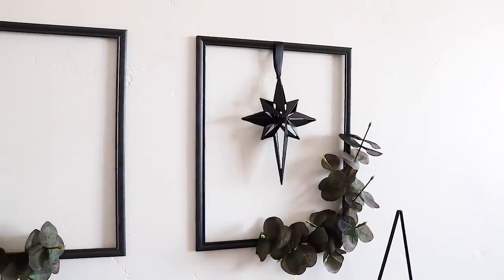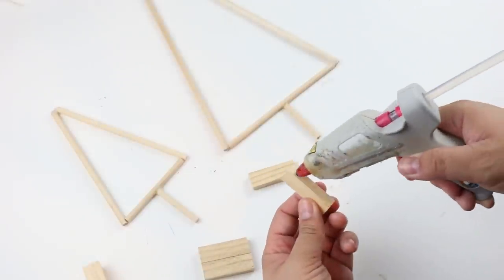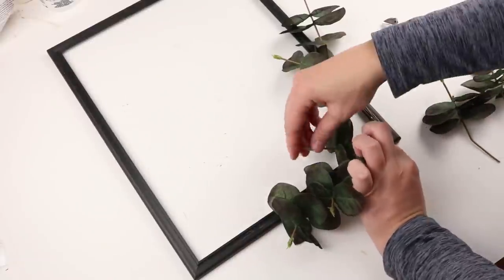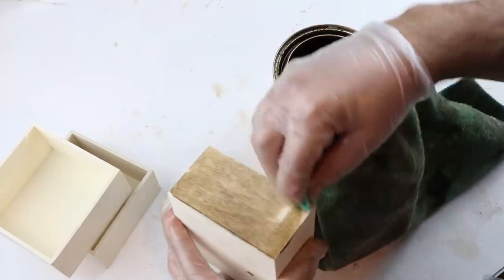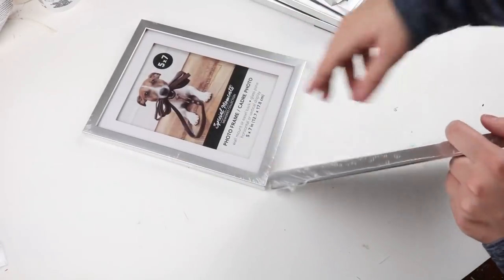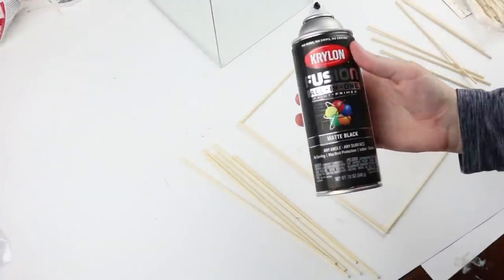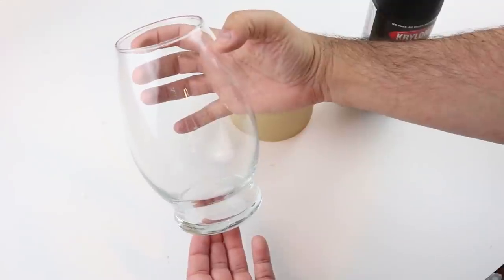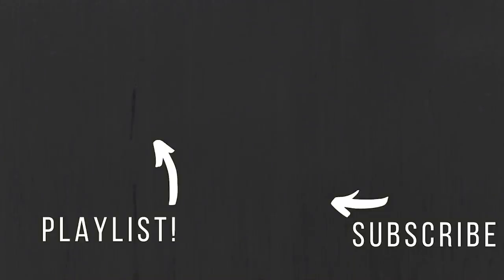*NEW* 5 HIGH END DOLLAR TREE Christmas DIYs | (Better Than Pottery Barn??)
If you want High-End Christmas decor without the High-End price tag, then today’s video is a must-see! We’ll show you how to transform these ordinary Dollar Tree items into stunning Christmas decor that looks like it would come straight from Pottery Barn. We love this time of year and had so much fun making these Dollar Tree Christmas DIYs. We hope you enjoy the video as much as we did making these. Let us know which one is your favorite.

Happy Crafting!

Supplies

Minimal Christmas Trees:
Dollar Tree Dowels - 2(12”), 4(6”)
Dollar Tree Tumbling Tower Blocks - 6
Krylon Spray Paint - Matte Black

Frames:
Dollar Tree Picture Frames - 11”X14” (2)
Dollar Tree Star Ornament
Dollar Tree Ribbon
Walmart Eucalyptus (4)

Stocking Hangers:
Dollar Tree Tinsel Snow Flakes
Dollar Tree Wood Boxes (3)
Dollar Tree Glass Beads
Walmart Hooks - Pack of 6
Minwax Stain - Early American

Vases:
Dollar Tree Vase - 2
Dollar Tree Candle Holder
Dollar Tree Pinecones
Walmart Pick
Walmart Candle

Social Media
- DIY Group! Come join us!

Favorite Products
Unfinished Wood Beads